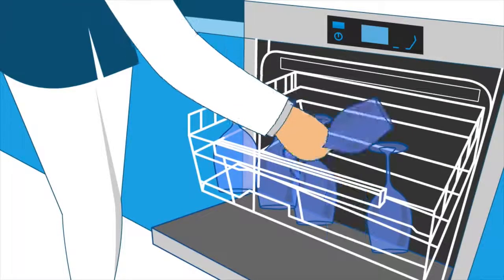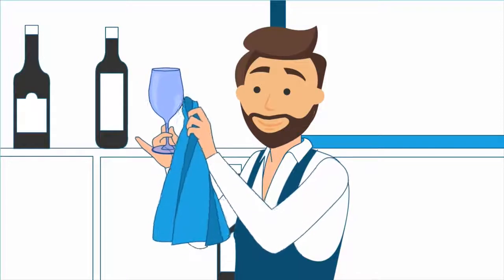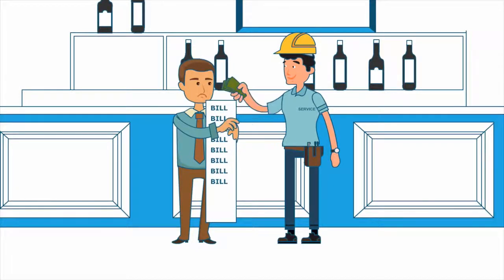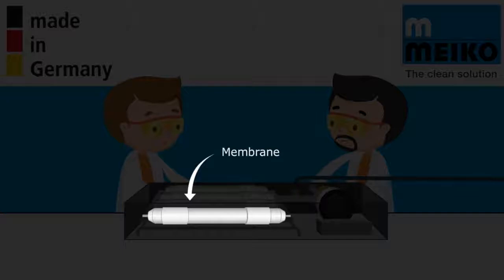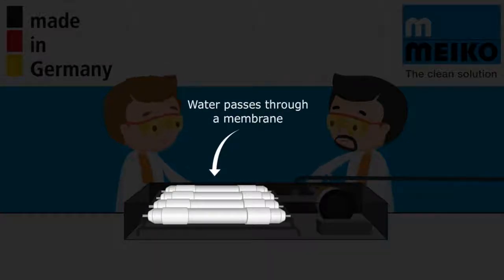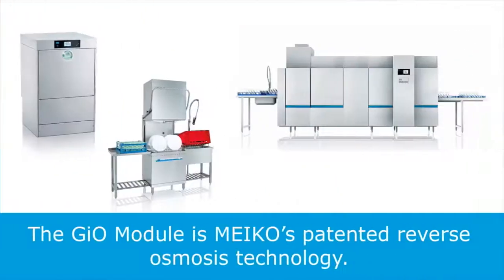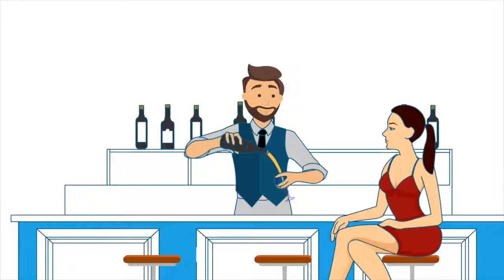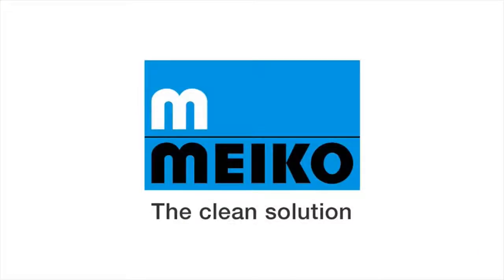MEIKO explain the benefits of Reverse Osmosis in their Commercial Dishwashing range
MEIKO have created the technology for your commercial dishwasher so you never have to manually polish glasses or cutlery ever again. Available in our glasswashers, pot washers and flight washers.